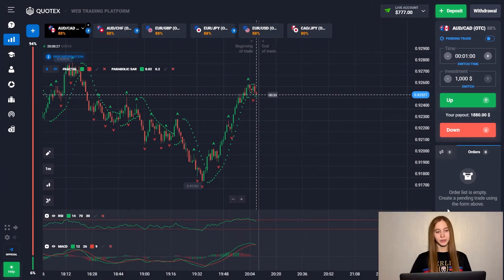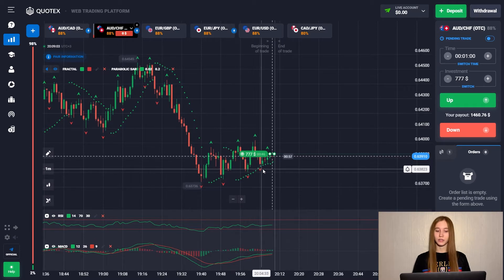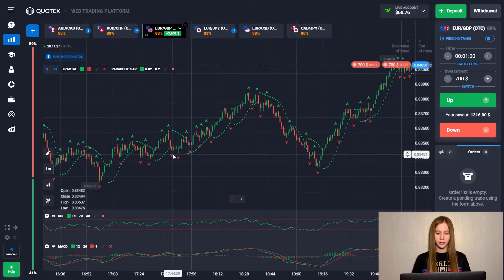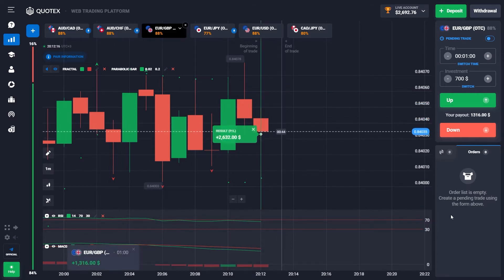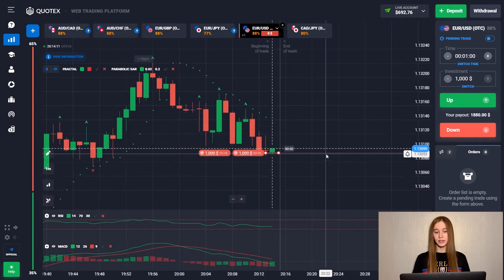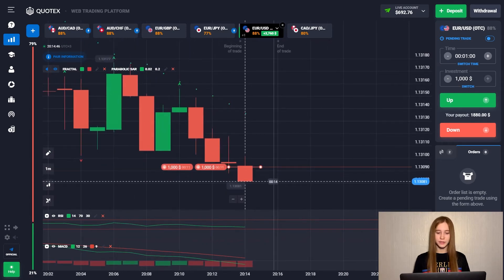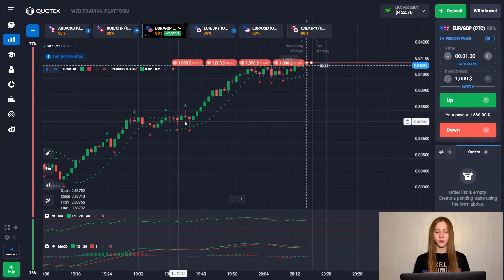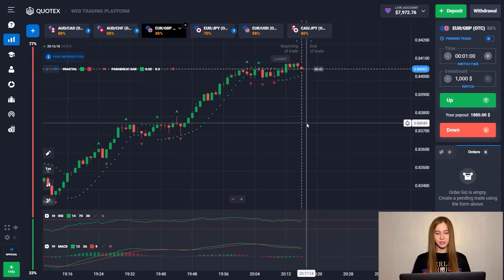777$ - 7972$ otc Strategy | Top Binary Options Quotex | Live 🔴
In this video I will be showing you my personal binary options trading strategy using Quotex. I take you step by step and show you how simple and easy it really is.

 777$ - 7972$ otc Strategy | Top Binary Options Quotex | Live